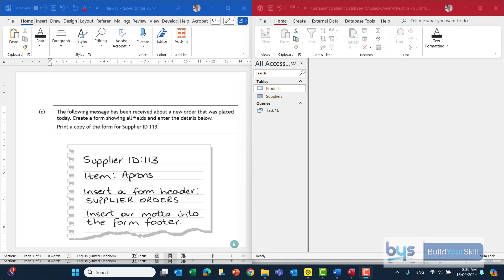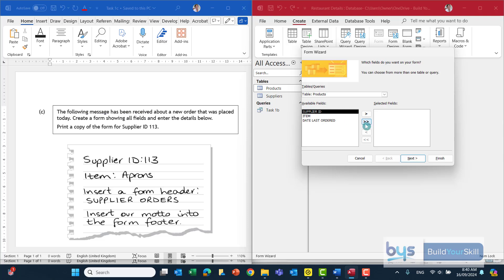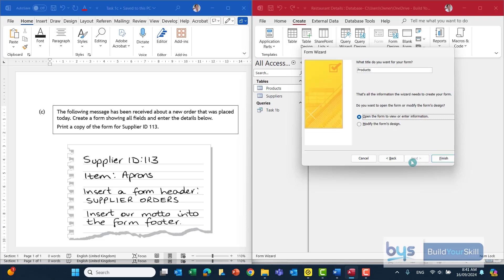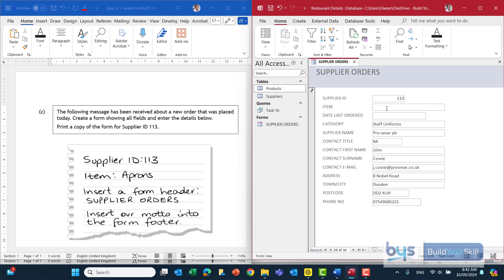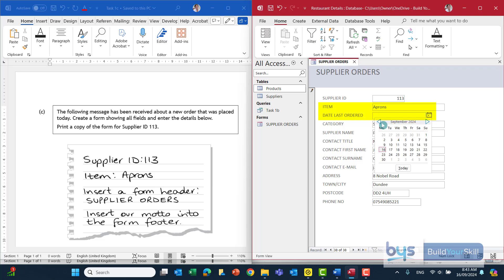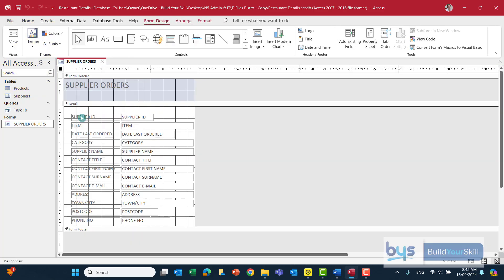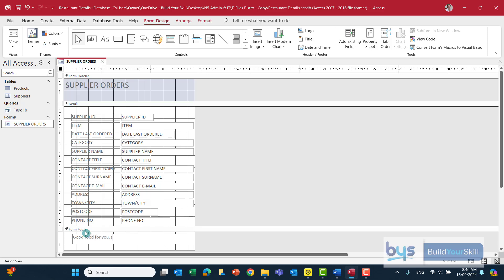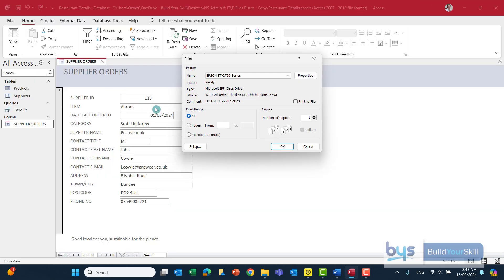2024 N5 Admin & IT - Database Form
Task 1c from the 2024 N5 Admin & IT paper, a 6 mark question creating a Database Form.